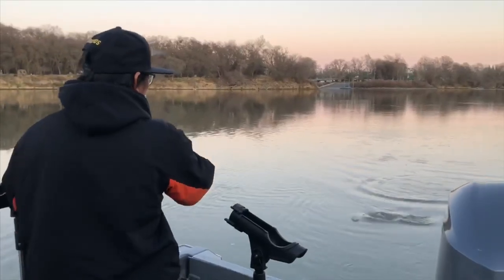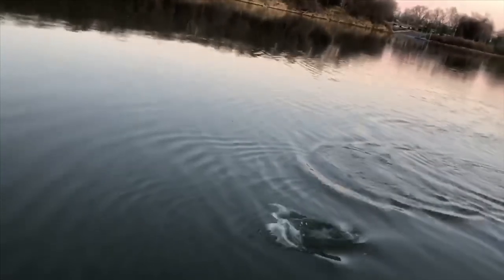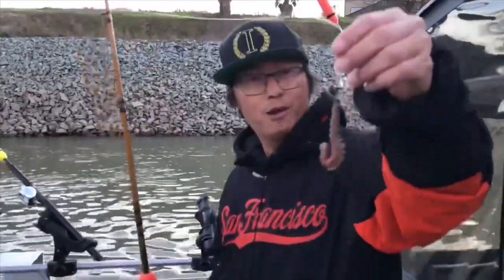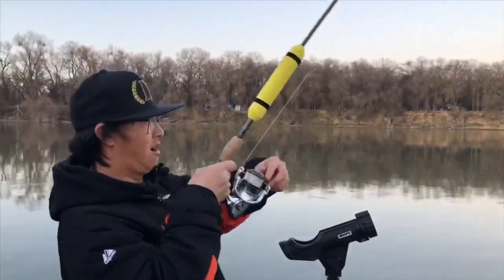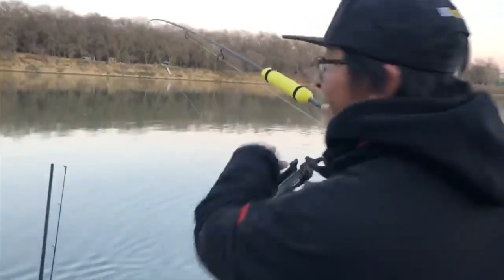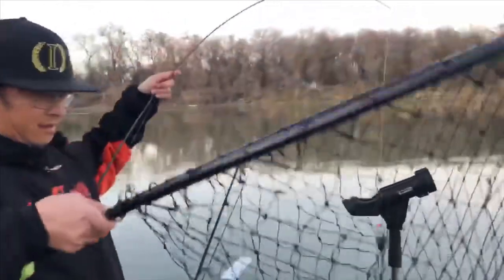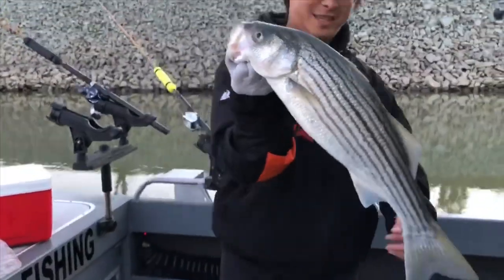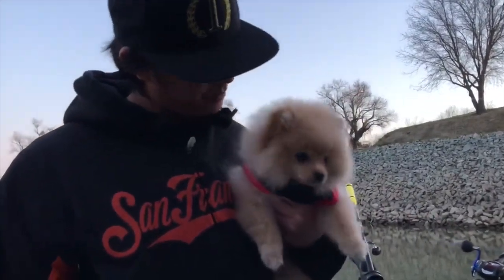Pomeranian Puppy wants to go fishing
Crazy Pomeranian Puppy wants to go fishing best deck hand around